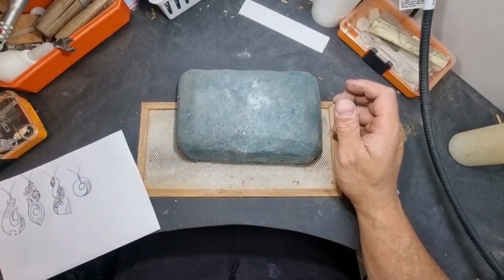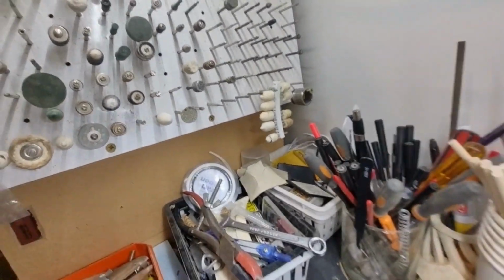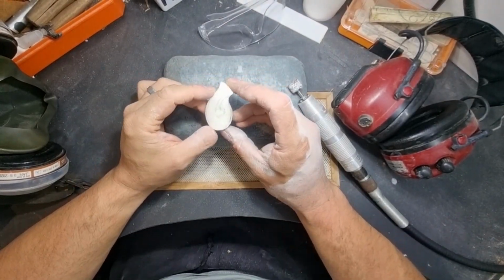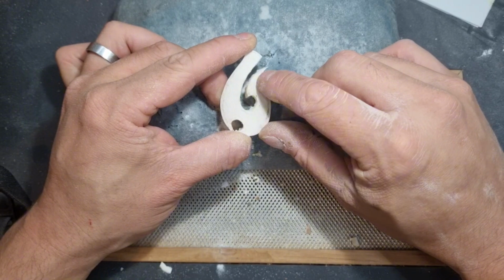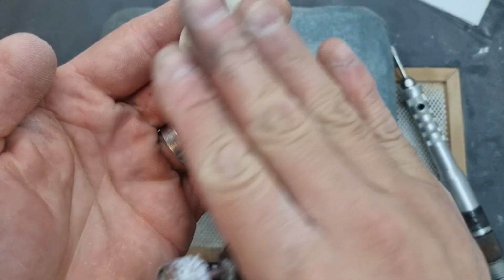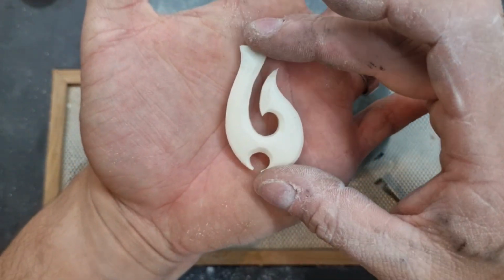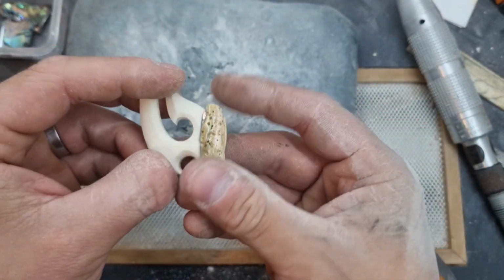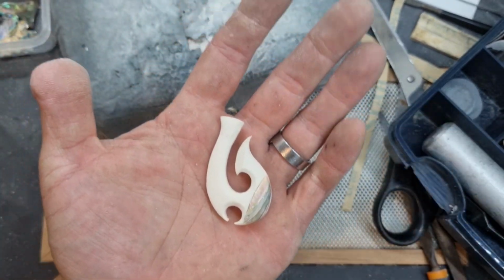How to carve a Bonecaring with paua inlay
A detailed how to on how I create a beautiful hook bonecarving with a paua inlay, with tips and tricks.